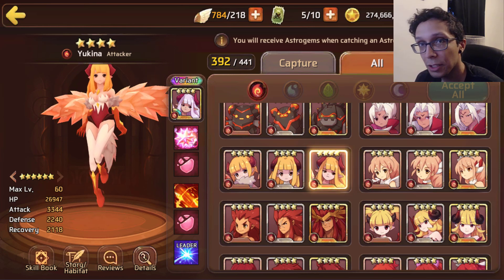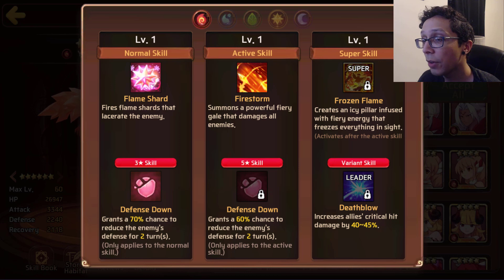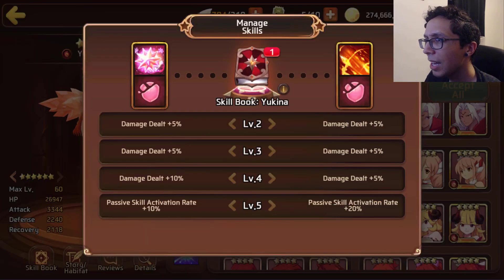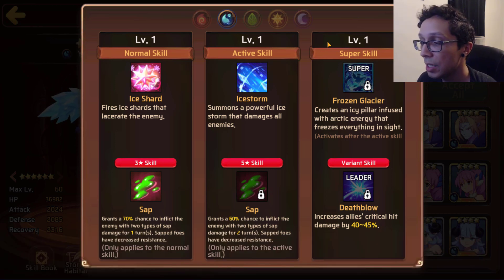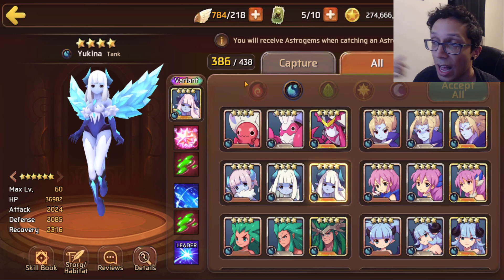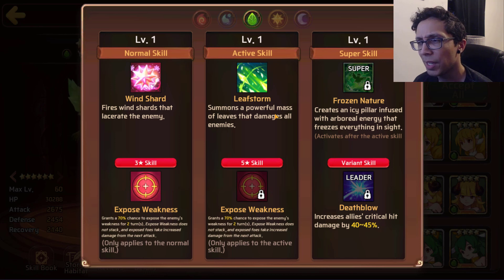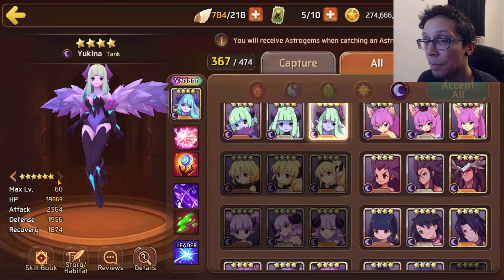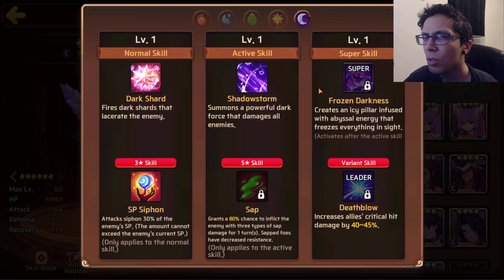Yuki Review! Ep. 42! | Monster Super League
In this video I talk about how to build each element of Yuki a nat4 astromon from the mobile game Monster Super League in my monster review series.